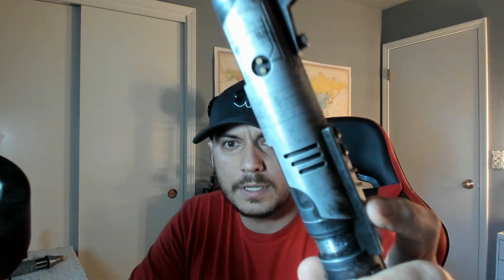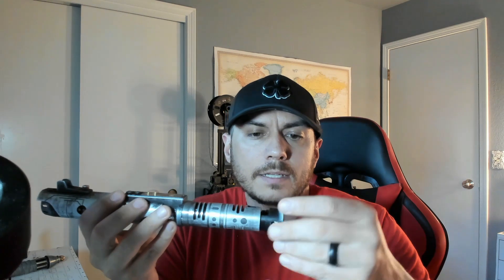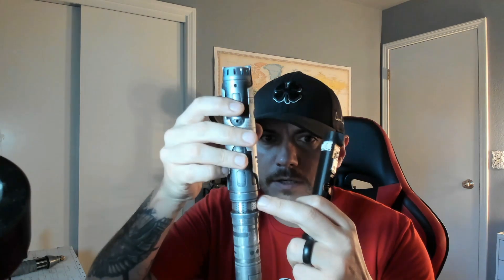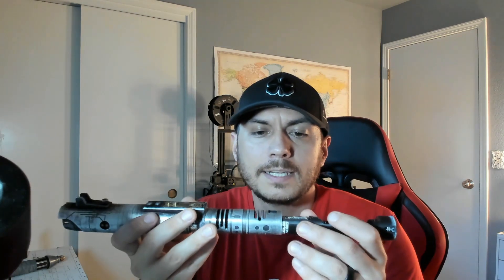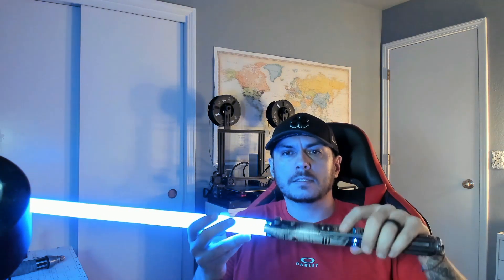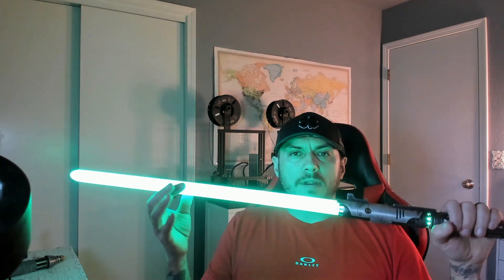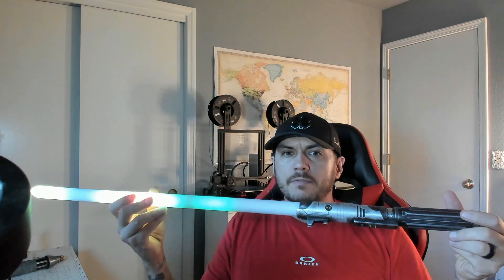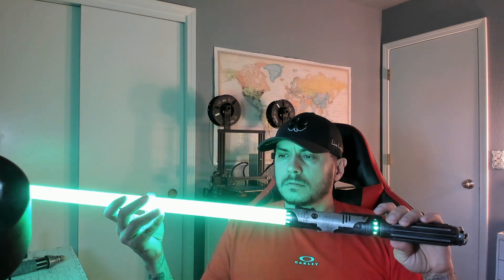Joe's Evo-Flex Conversion to CFX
Installed with a CFX and removable battery/chassis system